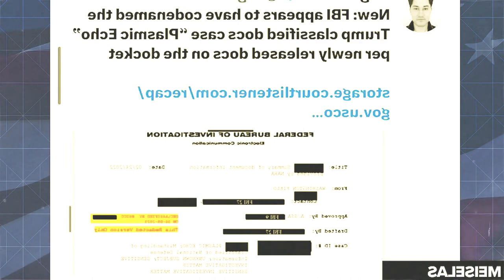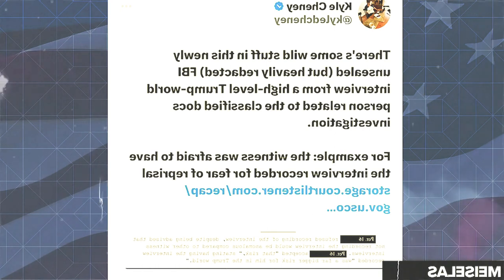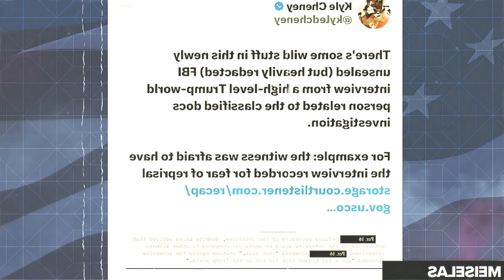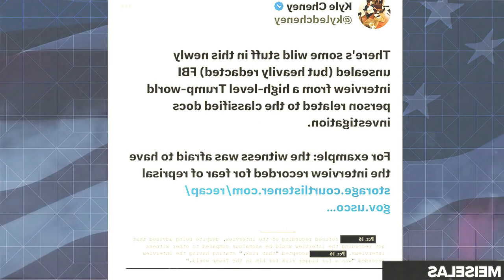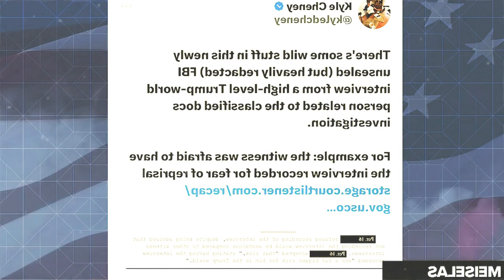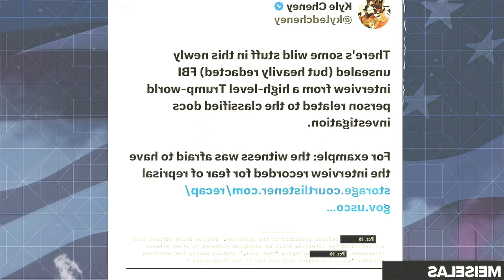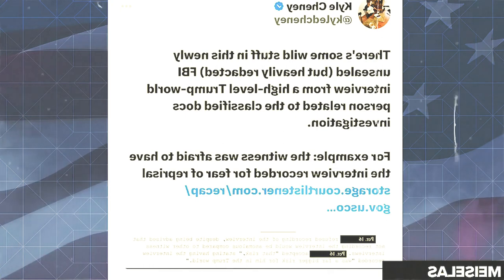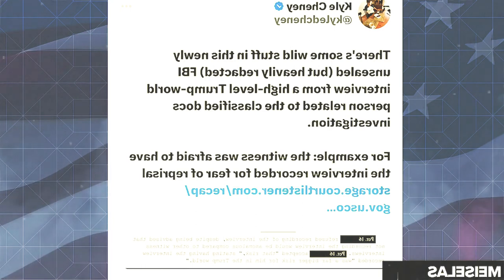RELEASE of Trump Confidential Records BACKFIRES in HIS FACE | SOS NEWS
SOS NEWS host Ben Meiselas reports on the confidential documents that Judge Cannon made public at Donald Trump’s request which now show how how a cooperating witness in Donald Trump’s inner circle identified as “Person 16” cooperated to bring Trump down.
The fastest growing independent news network in the world. We cover breaking news, politics, law and more. We are unapologetically pro-democracy. Because TRUTH is golden.